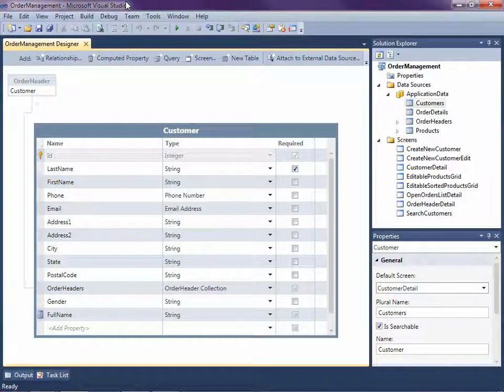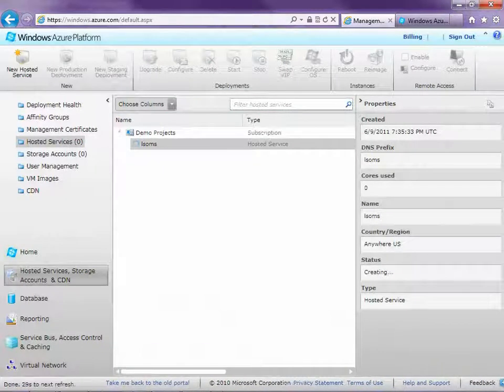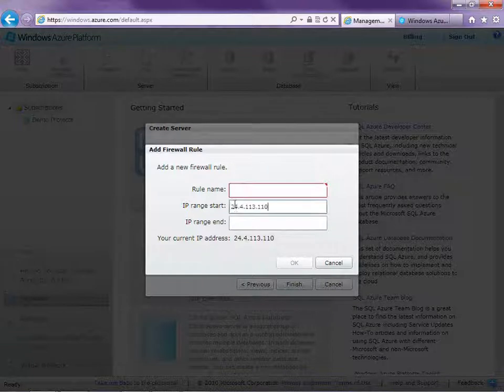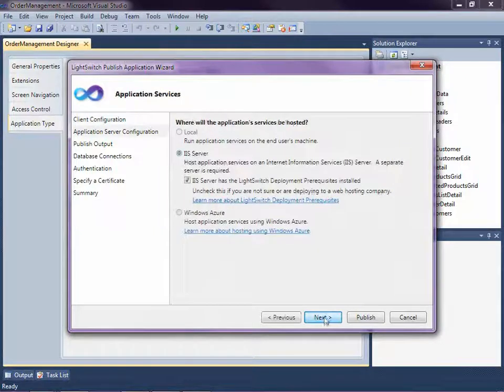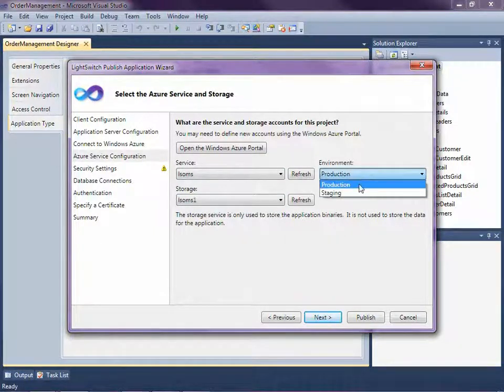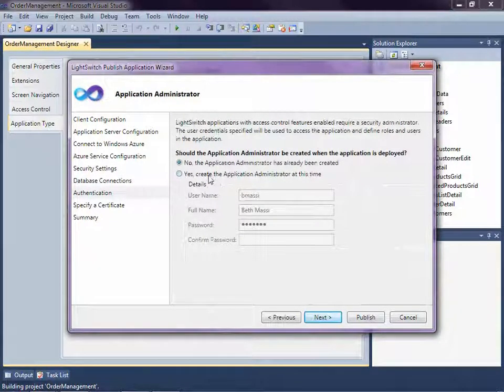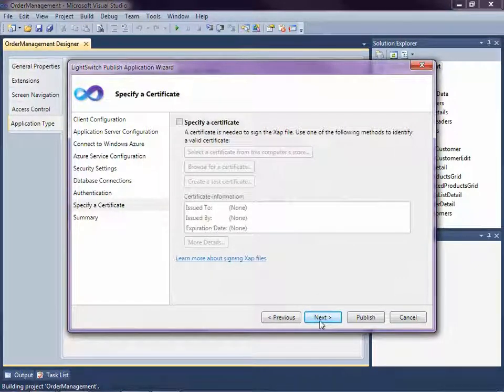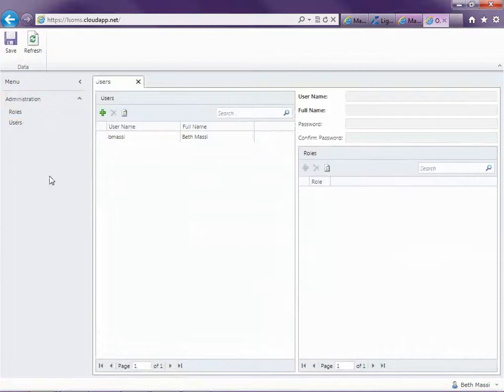#13 - How Do I: Deploy a LightSwitch Application to Azure?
About This Video:

In this video, see how to deploy your Visual Studio LightSwitch application to the Azure cloud.